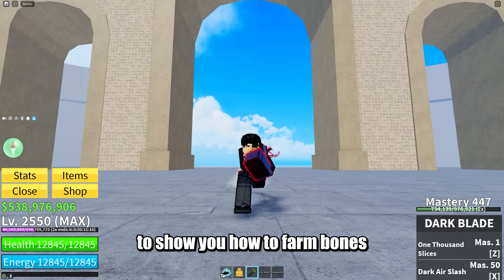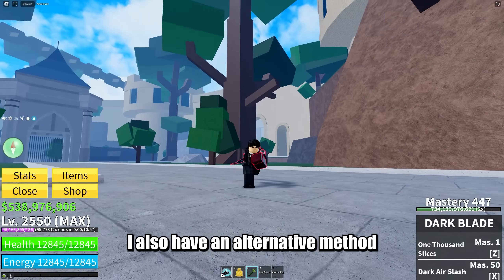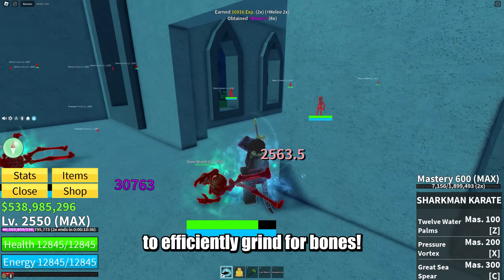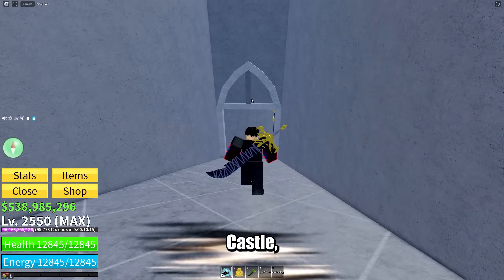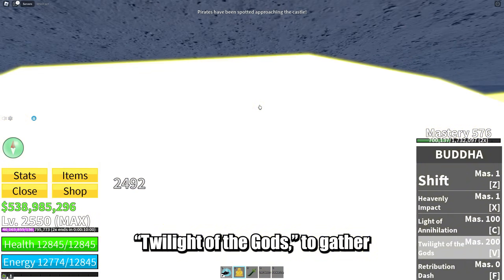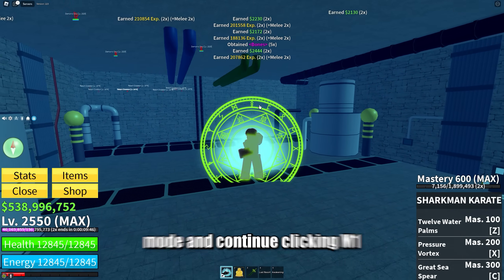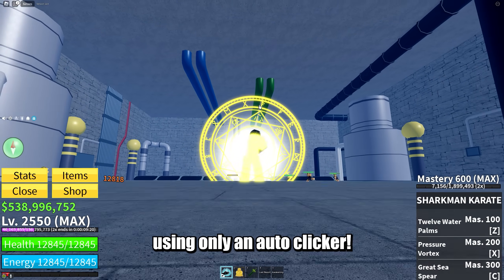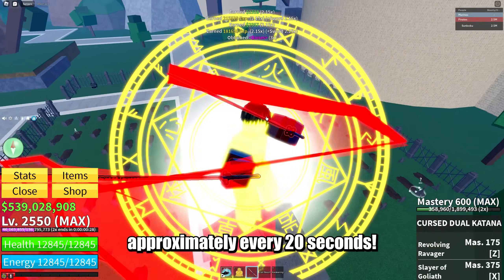FASTEST Way to Get MAX Bones in Blox Fruits! (AFK)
Sunjin's Membership ►

Title ►